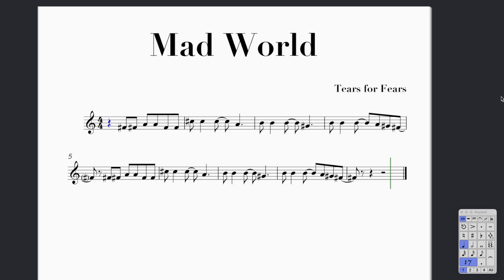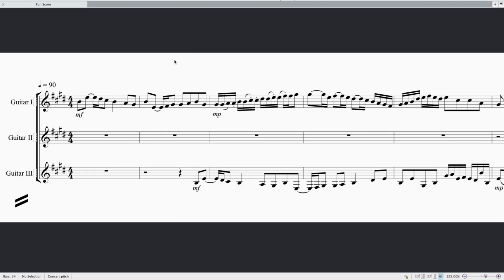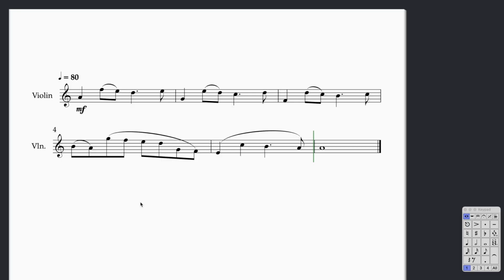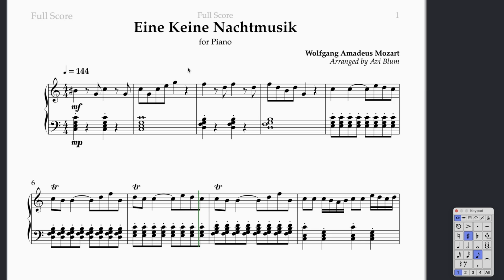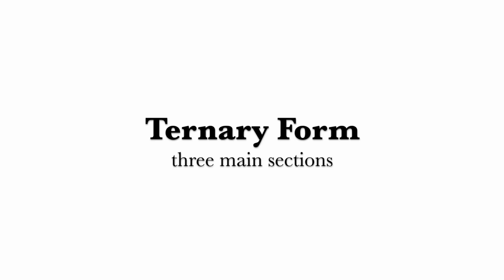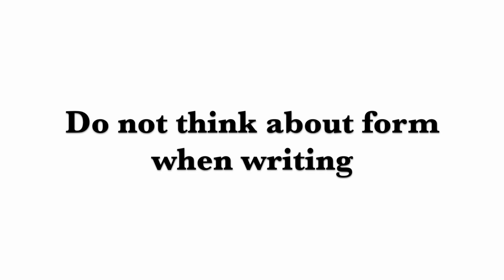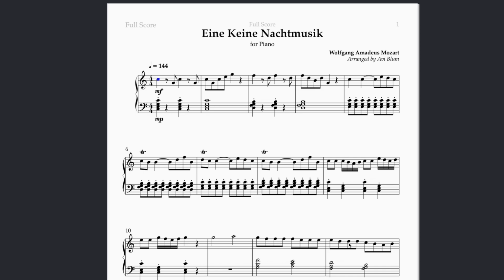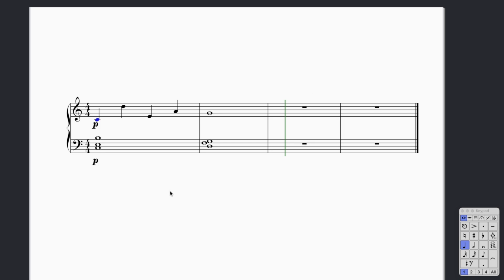2 hours of practical melody and music composition tips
This is a supercut of my May Melody Madness series where I made 23 videos in May to help you write better melodies and in celebration of the release of Melody Mastery, my first online course.

Here you'll learn all about using sequences, cadences, structural moments; how to write melodies like Brahms, Beethoven, Mozart, and Debussy - all told in easy to understand language that helps you understand the pragmatism behind each tip.